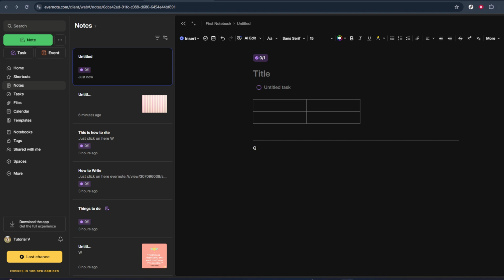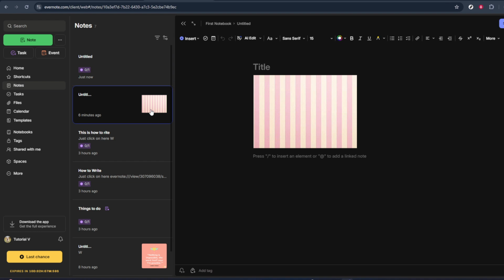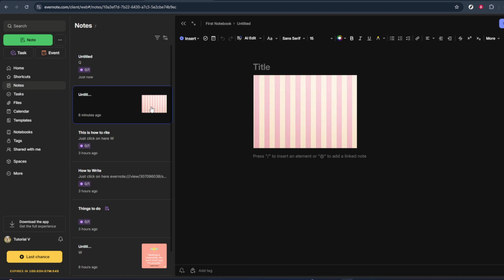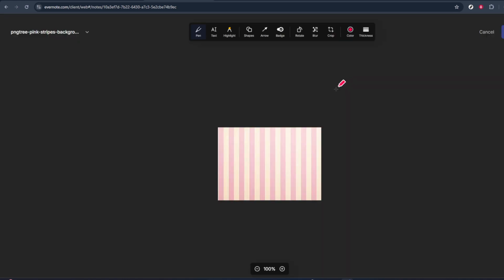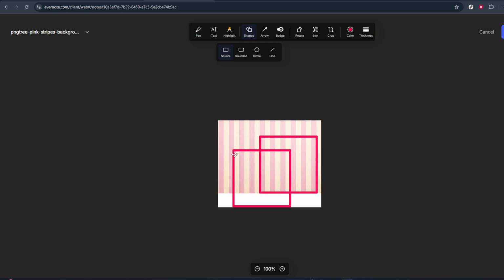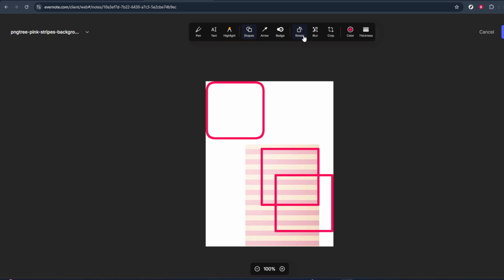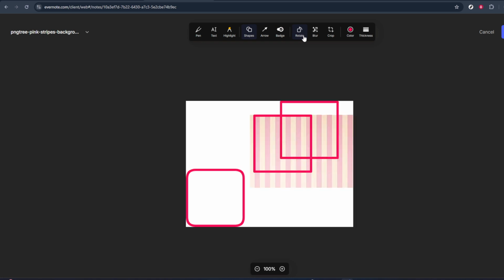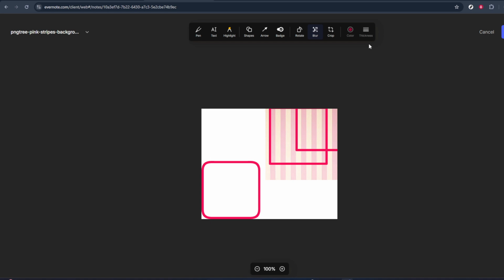How to Edit an Image in Evernote | Quick Tutorial 2026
In this video, you’ll learn how to edit an image in Evernote, including annotating, adding text, and customizing images to make your notes more organized and visually appealing.